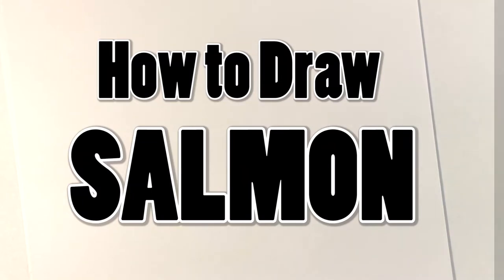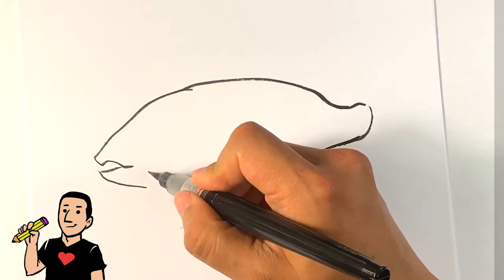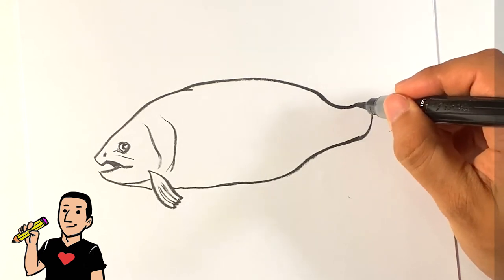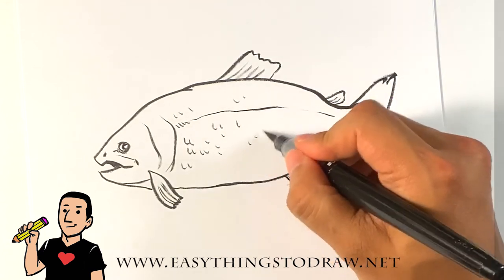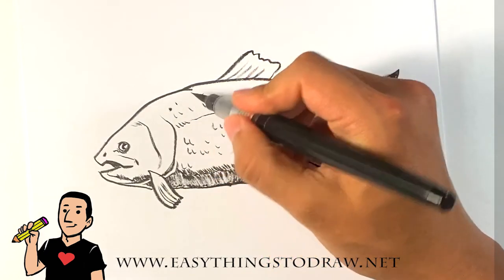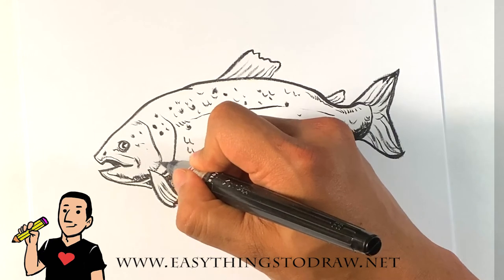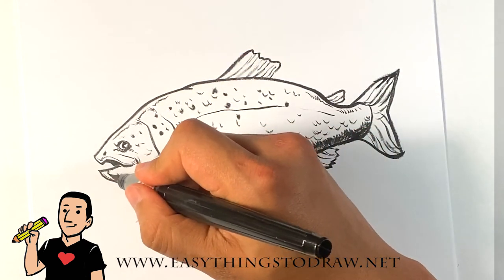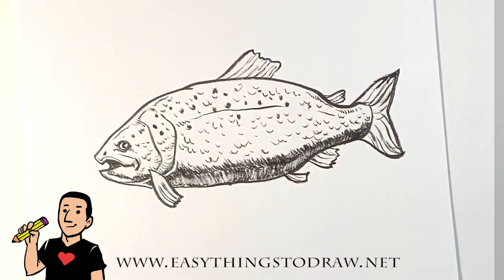How to Draw an AWESOME Fish - Salmon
OR

OR

Hey how’s it going on how to draw a fish of the salmon, I wanna make a series of videos on different types of fish that can I help you. A lot of fun for me to go over various aspects of different fish and how they differ from each other. So what I’m gonna do is I’m using a specific type of ink brush for this one. I don’t really have any description but honestly I don’t think it’s necessary. I’m always in a crush because I haven’t used it I got it from my birthday. So follow along with a regular marker and I completely fine or if you want pencil. So right off the bat let me start by saying that this is totally for beginners. Anything in your entire life this is for you. I think this is the kind of thing do you need it when you’re starting out. A lot of it is in applying the rules that I tell you. And following along with me.
Fascinating and I think it’s a great subject matter to start on. Saying and I was catching all different types of fish. Salmon is awesome and I love eating salmon. Otherwise I think different ocean views from documentaries is also extremely amazing. So follow along and you learn all the rules. So in some ways there is no rules are the rules really just paying attention and following. So let’s get started also if you want to say hi to me in the description please say hi to me in the comment section, I absolutely love it. I’m an art fanatic and I love meeting other art fanatic so if you’re new. Jump in like you’re jumping into a cold pool and I will see you on the other side.

Cool Links __________________________________________________